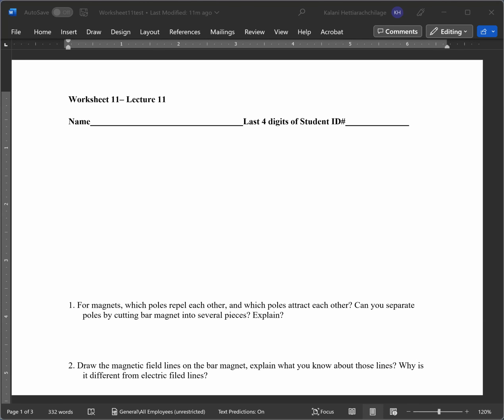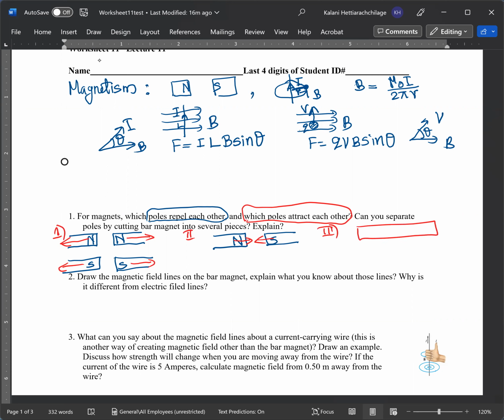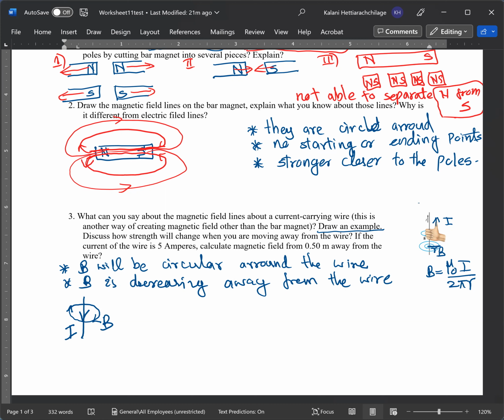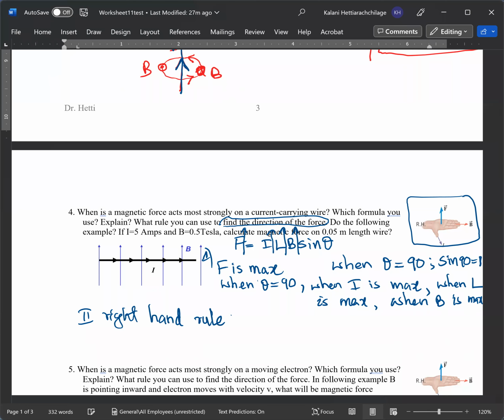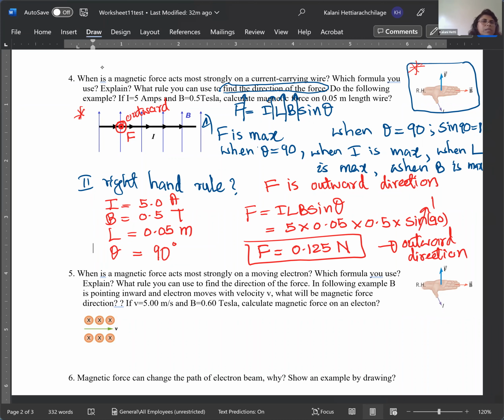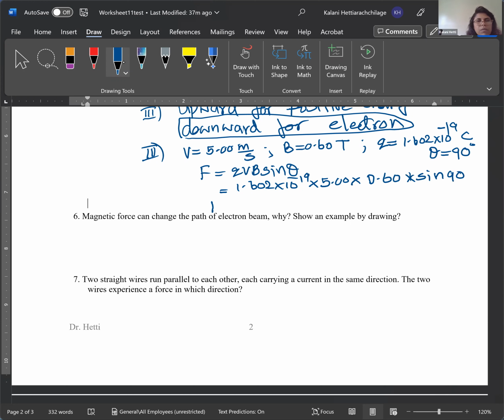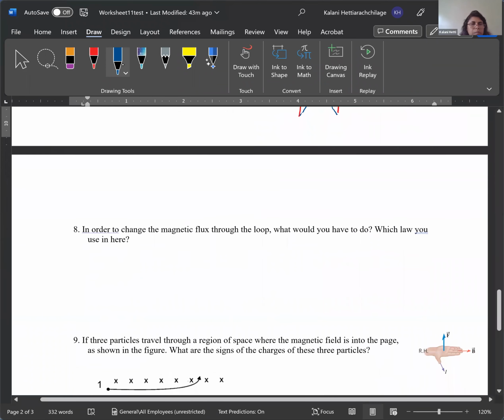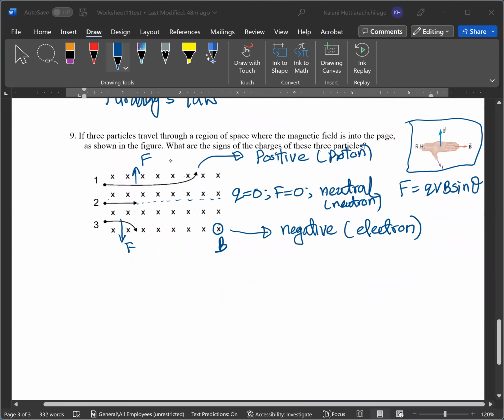Worksheet 11: Magnetism